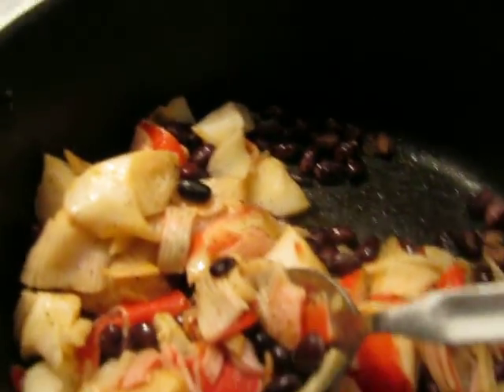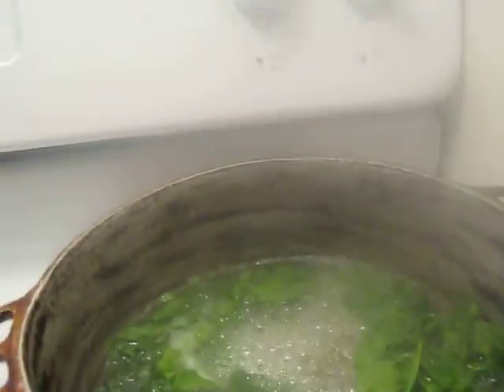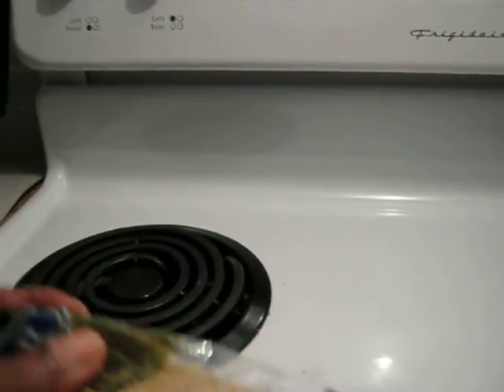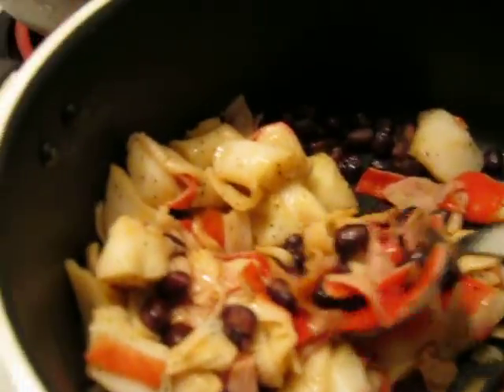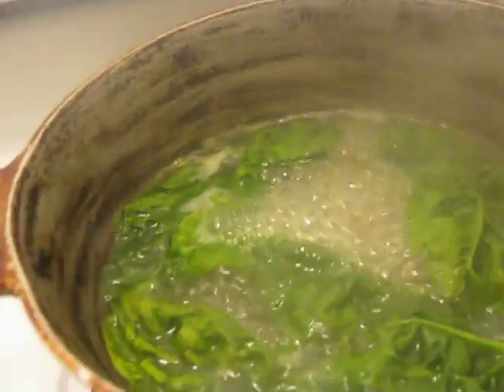Quick And Healthy Meal ideas-Healthy Recipes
Quick And Healthy Meal ideas.